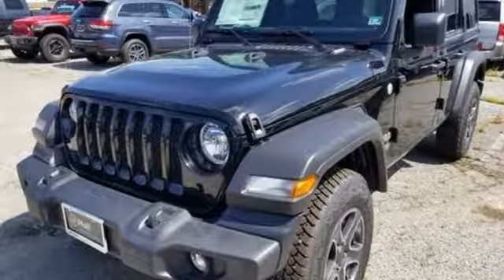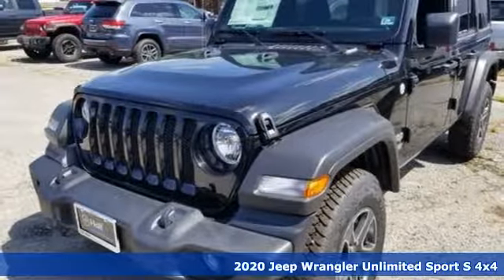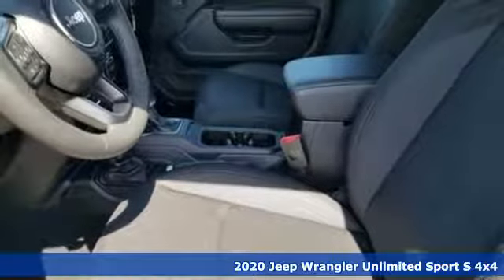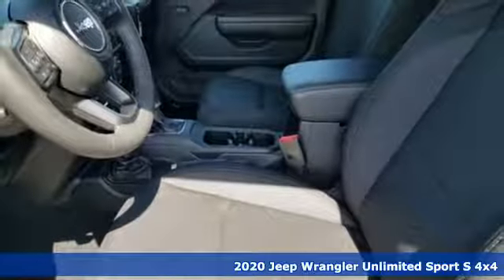New 2020 Jeep Wrangler Virginia Beach VA Norfolk, VA #18201074 - SOLD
Year: 2020
Make: Jeep
Model: Wrangler
Trim: Unlimited Sport S
Engine: 2.0L 4-Cylinder Turbocharged
Transmission: 8-Speed Automatic
Color: Black
Interior: Black
Stock #: 18201074
VIN: 1C4HJXDN3LW122951
ABS brakes, Compass, Electronic Stability Control, Low tire pressure warning, ParkView Rear Back-Up Camera, Traction control, 3.45 Rear Axle Ratio, 4-Wheel Disc Brakes, 8 Speakers, Air Conditioning, AM/FM radio, Aux Battery, Brake assist, Cloth Low-Back Bucket Seats, Delay-off headlights, Driver door bin, Driver vanity mirror, Dual front impact airbags, Dual front side impact airbags, Front anti-roll bar, Front Bucket Seats, Front Center Armrest w/Storage, Front fog lights, Front reading lights, Integrated roll-over protection, Integrated Voice Command w/Bluetooth, Non-Lock Fuel Cap w/o Discriminator, Normal Duty Suspension, Occupant sensing airbag, Outside temperature display, Passenger door bin, Passenger vanity mirror, Power steering, Radio data system, Radio: Uconnect 3 w/5" Display, Rear anti-roll bar, Rear reading lights, Speed control, Split folding rear seat, Steering wheel mounted audio controls, Stop-Start Dual Battery System, Tachometer, Telescoping steering wheel, Tilt steering wheel, Trip computer, Variably intermittent wipers, and Wheels: 17" x 7.5" Black Steel Styled. *Every Internet Price includes current applicable manufacturer rebates, incentives, and dealer discounts. Some incentives may require financing through Chrysler Capital on approved credit. You may also qualify for additional manufacturer incentive programs (e.G., College graduate, owner loyalty, and military). See dealer for more details about these programs. Your additional costs are sales tax, tag and title fees for the state in which the vehicle will be registered, any dealer-installed options (if applicable) and a dealer processing fee ($699 Virginia, North Carolina). Prices are subject to change, and prior sales are excluded. While every reasonable effort is made to ensure the accuracy of this information, we are not responsible for any errors or omissions contained on these pages. Please verify any information in question with the dealer.

Address:
3152 Virginia Beach Blvd